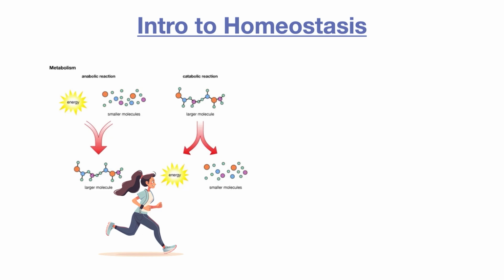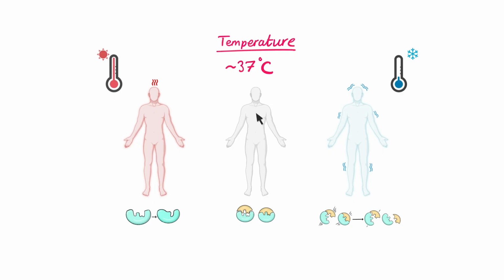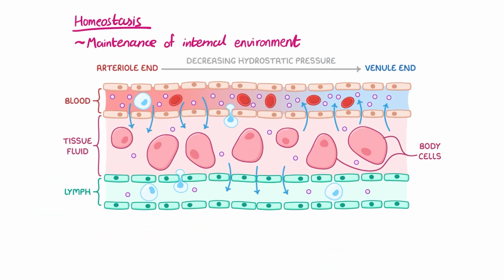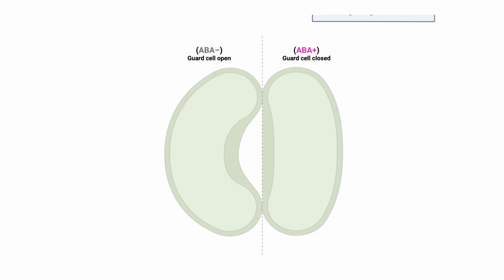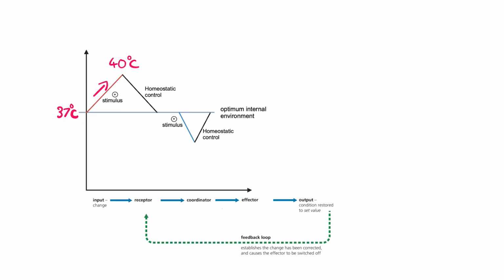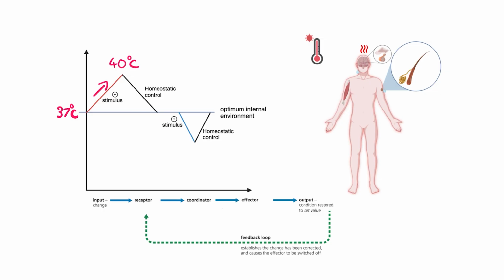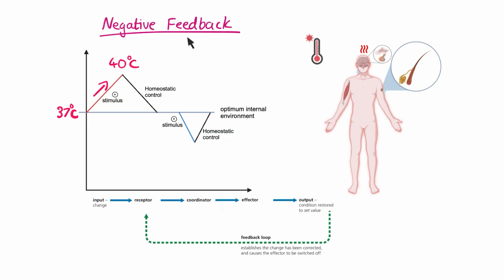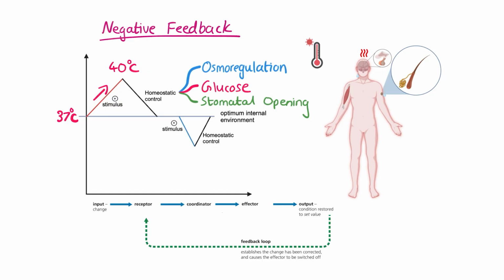Introduction to Homeostasis | A Level | Biology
In this video you will learn to:

Explain the role of water potential components (solute and pressure potential) in driving ultrafiltration at the glomerulus
Describe the structural adaptations of the filtration barrier including fenestrated endothelium, basement membrane, and podocytes
Analyze how the diameter difference between afferent and efferent arterioles creates the pressure gradient necessary for filtration
Compare the composition of blood plasma and glomerular filtrate, identifying key similarities and differences
Evaluate the significance of size-selective filtration and its implications for retaining essential substances while removing waste products